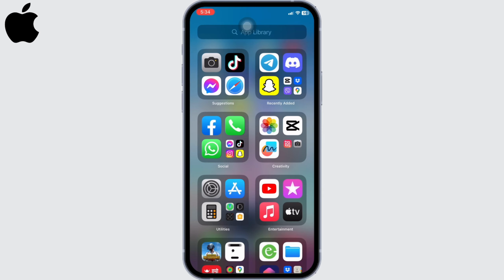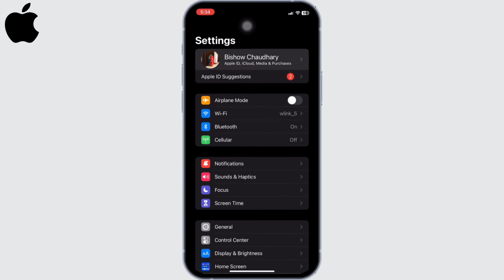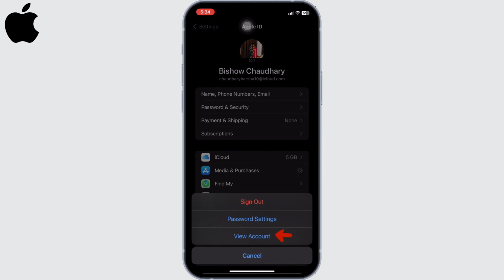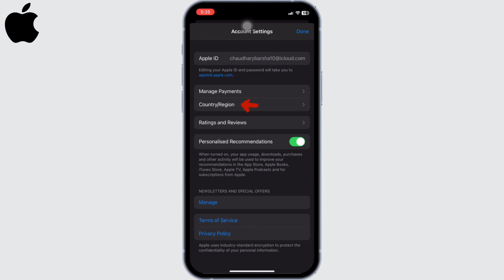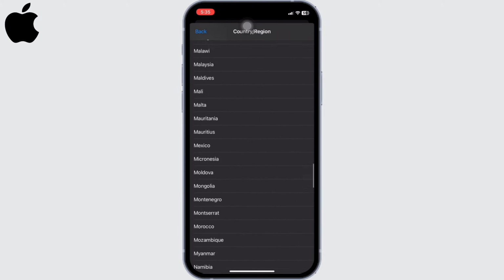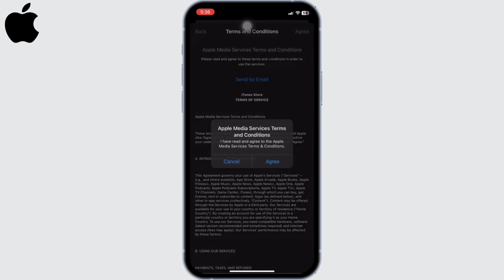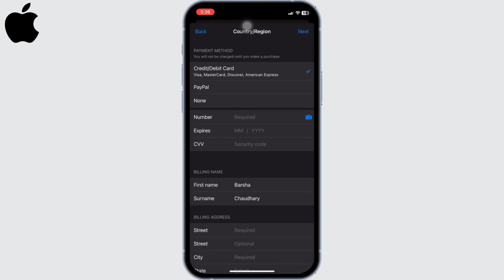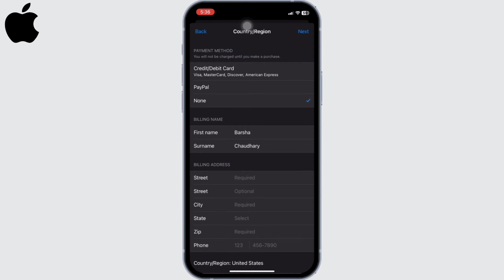Fix None Option Not Showing in Payment Method Removed From iPhone | iPad | iOS 16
In this tutorial, we'll provide you with a step-by-step guide on how to fix the issue of the "None" option not showing in the payment methods on your iPhone, iPad, or iOS 16 device. We'll cover everything from checking your device settings to troubleshooting the issue.

👋 Welcome to Create Login And Delete! In this video, we'll show you how to fix the issue of the "None" option not showing in the payment methods on your iPhone, iPad, or iOS 16 device, so you can remove it from your Apple ID settings. If you're someone who wants to update or remove the "None" payment method but it is not appearing as an option, then this tutorial is perfect for you.

Tips for fixing "None" option not showing in payment methods on iOS 16
🔗 If you have any questions or need help fixing the issue of the "None" option not showing in the payment methods on your iPhone, iPad, or iOS 16 device, feel free to leave a comment below, and we'll do our best to assist you.

📱 Timestamps:

0:00 - Introduction
0:05 - How to Fix None Option Not Showing in Payment Method Removed From iPhone
0:10 - Steps to Fix None Option Not Showing in Payment Method